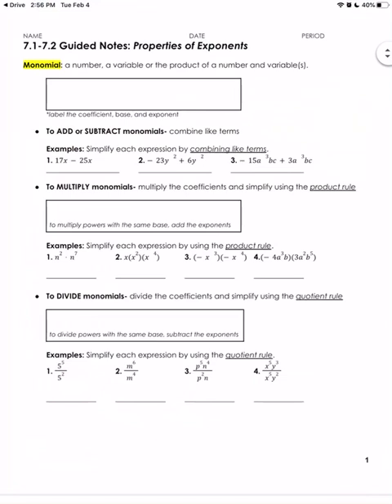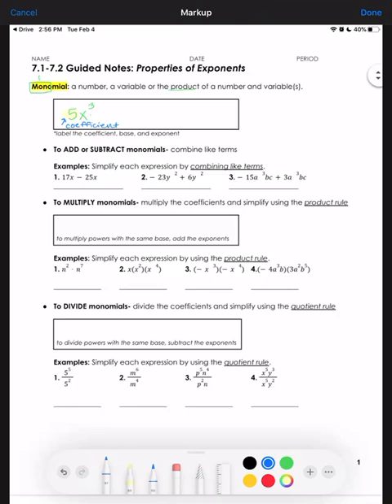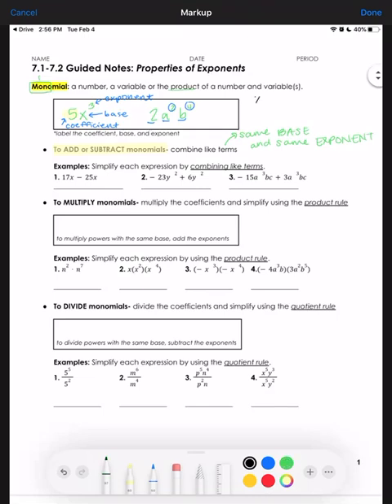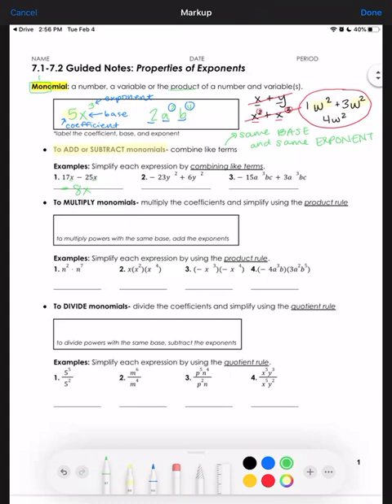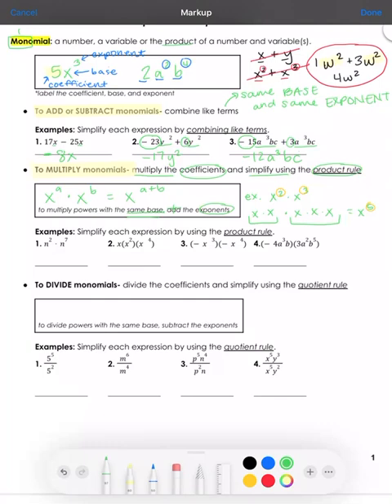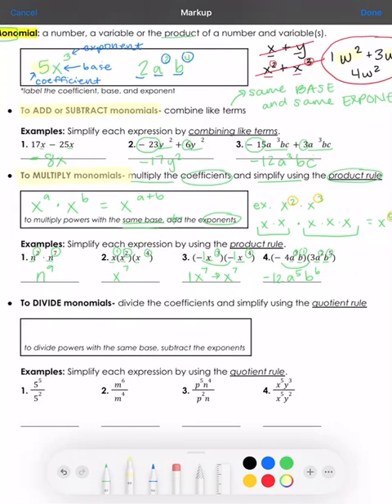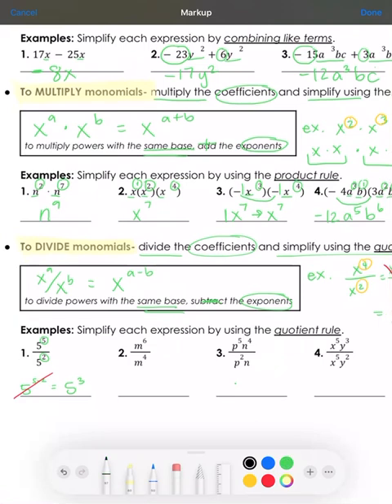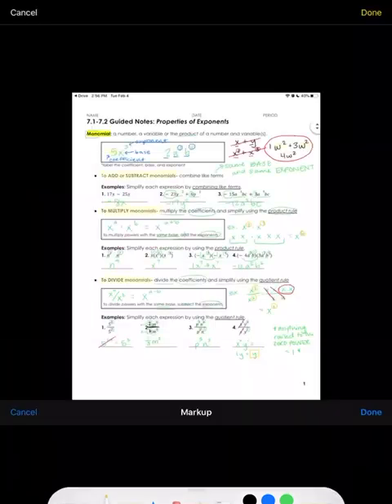7.1-7.2 Product and Quotient Rule NOTES